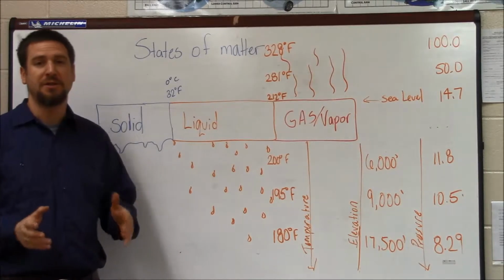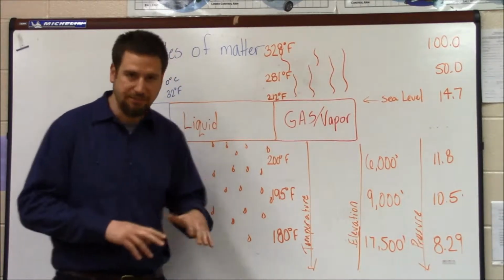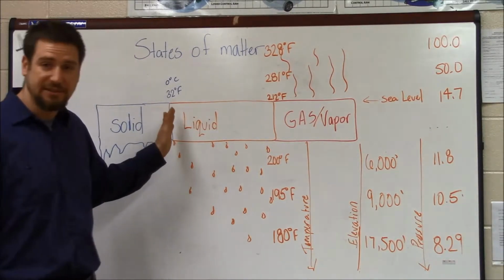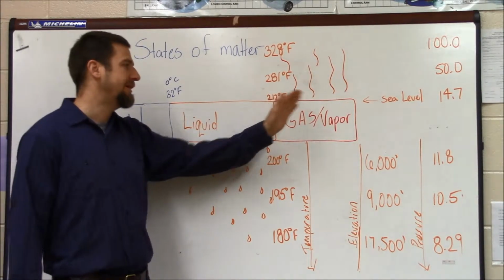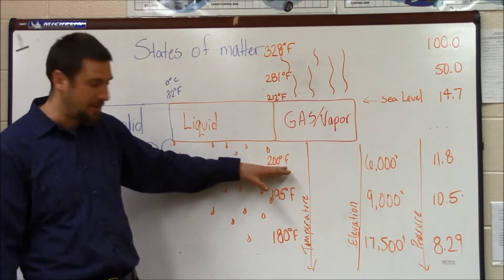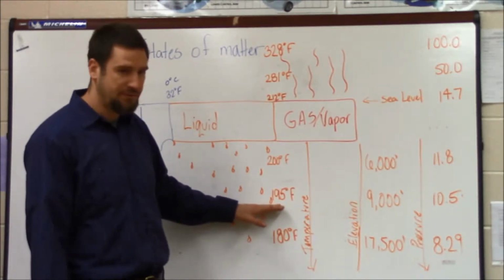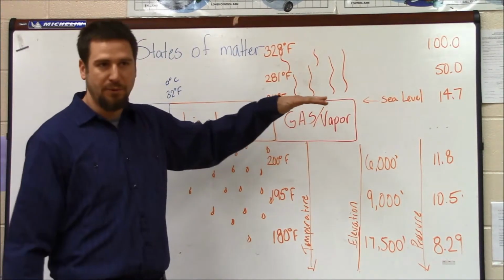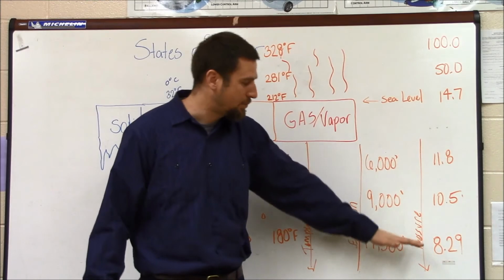Boiling points and pressure